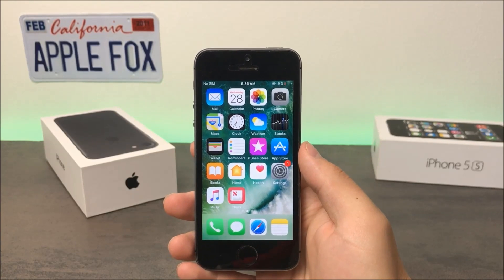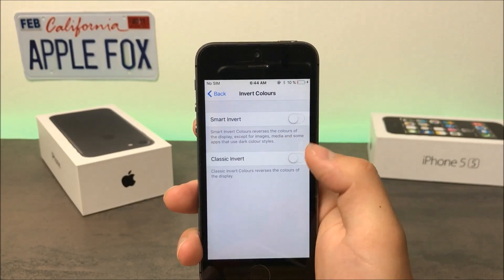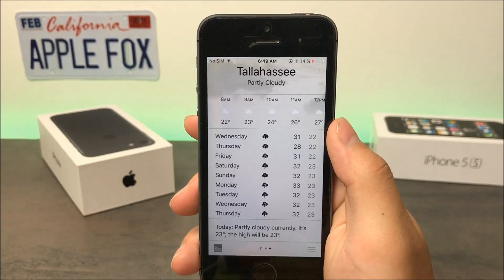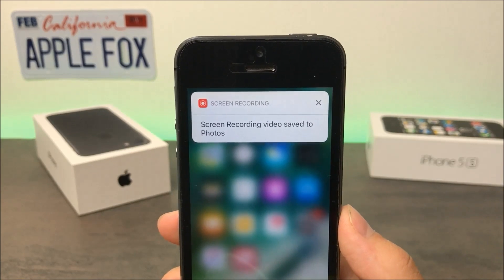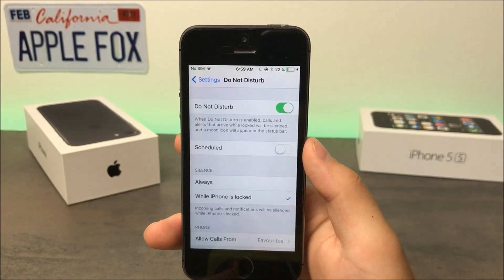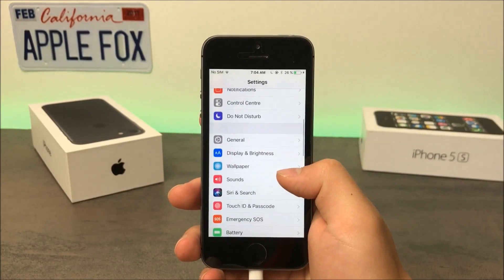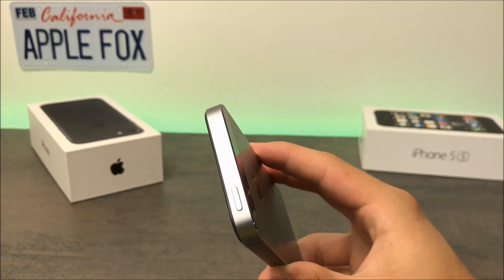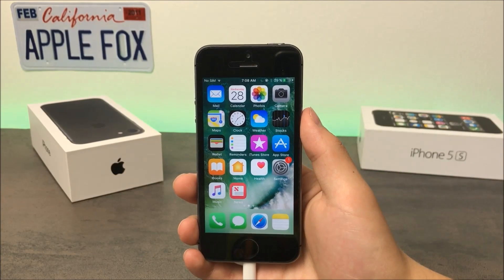iOS 11 - Top 5 Useful Features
What is going on guys Apple Fox here back again with another video.  So what I'm going to be talking about in this video are the most useful features in iOS 11. So you probably know that iOS 11 offers tons of great and new stuff but not every single of them is necessarily useful. So as I said this video is about the new features that will help you in your everyday life. I'm focusing on the things that are not only new but also useful. So let's get started.

Now the first thing has to be the dark mode. Or at least something we call dark mode even if it's not complitely it. And it's of course the smart invert. So the regular inverted colors filter inverts every color. Everything turns into something weird and the homescreen looks like a negative picture.

The smart invert unlike this one only turns white into black in order for your eyes to be saved from all of the bright light. Execpt for the pictures, so every picture stays the same, it doesn't have the colors inverted.

It's a great feature but definitely needs some refinements. I mean it tries to do the same as the dark mode but it fails many times. Just take a look at the weather app. Everything looks really ugly there, because the colors are swapped. One thing that isn't swapped are the forecast signs that look normal.

Now the second, very useful feature is native screen recording. I already made some videos about how to get some third party screen recorders outside the App Store because Apple wouldn't allow developers to create this type of apps. And now looks like I won't need to make a video like this anymore.

In the control center there is a new icon that starts to record the screen when you click on it. You're gonna get a blue bar on the top of the screen just to inform you that the screen is being recorded. There is also an option to choose if you want to audio of the environment to be part of the recording.

Once it’s finished it is saved to the camera roll as a usual video. It’s a great feature because sometimes a simple screenshot is not enough if you want to show something to a friend. And because it’s a native feature built in to the iOS, it means it won’t stop working after a while like the third party apps.

Do not disturb while driving. Well this is another new feature Apple introduced in iOS 11. Well we already had do not disturb earlier but it was only meant to be used during night and when you don’t want to be disturbed. But this feature is made specifically for drivers.

So it's focused on blocking calls when driving. There are actually three ways of how this feature can work. You can either turn it on manually by clicking on the icon in the control center when you hop inside the car.

Or you can make it turn on automatically when the iPhone connects to the car bluetooth system. So it knows you're in a car and that you shouldn't be disturbed. And the last option is to make the iPhone find out that you're driving based on detected motion. Meaning it knows you cannot walk that fast and that you're probably driving.

What can also be set up in terms of this feature is basically the automatic reply when someone calls you. You already have there the sentence where standa that you cannot answer right now and that you'll see it when you arrive at the destination.

Another very useful one is called emergency SOS. This is again something we have seen already in previous versions of iOS 10 but the catch was that this feature was only available in india for some reason. For me it’s still unclear like why only India but anyways now it works everywhere. So in the settings you just have to enable auto call and also the countdown sound if you want to.

So what it basically does is that in emergency situation you just press the power button 5 times and the emergency call is going on. Doesn’t matter where you are at the moment it always calls the emergency services in the area around you. Hopefully you will never have to use this feature but it’s not a bad idea to have it set up.

And the last on my list is actually a new function of Siri. Well siri has received number of changes and improvements but my favorite has to be the translating feature. So now you can ask siri to tell you how something is called  in a foreign language. For example how to say hello in spanish or any other language based questions.
So that is the end thank you so much for watching I really hope you enjoyed this video If you have some favorite cool and useful features of iOS 11 just let me know about them down in the comments section. Peace.